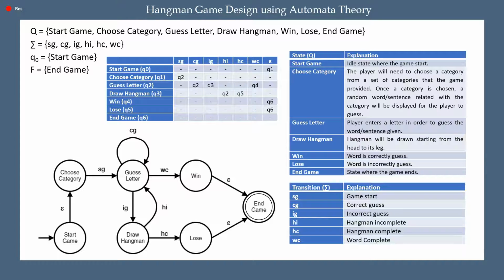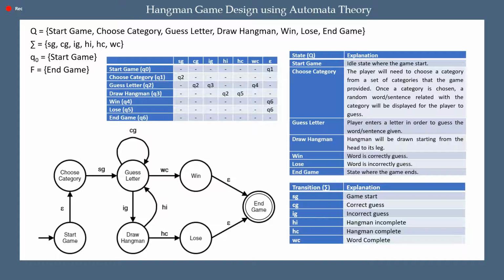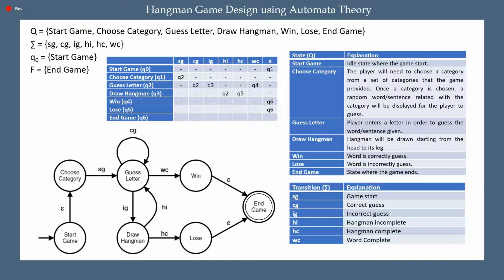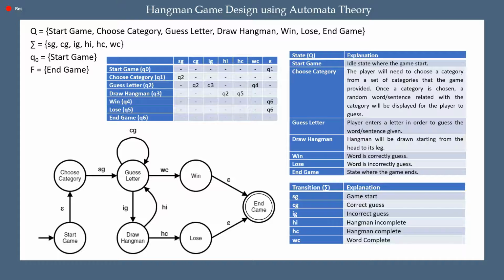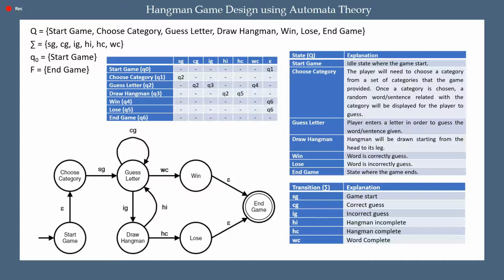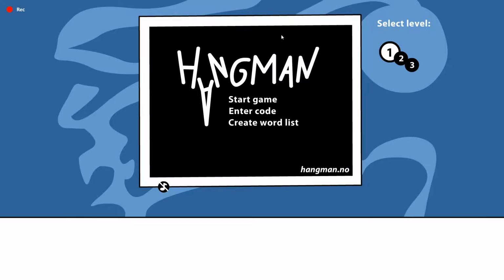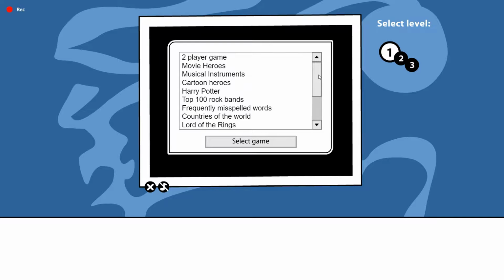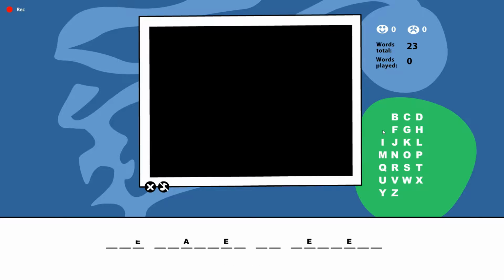Hangman Game Design using Automata Theory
SCSJ3343-01 Theory of Computer Science Project Group Okay